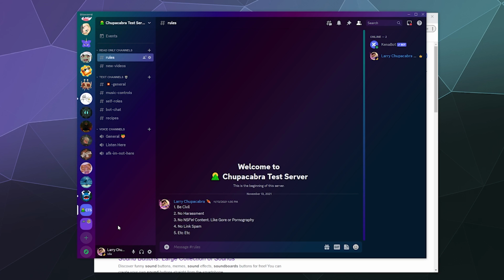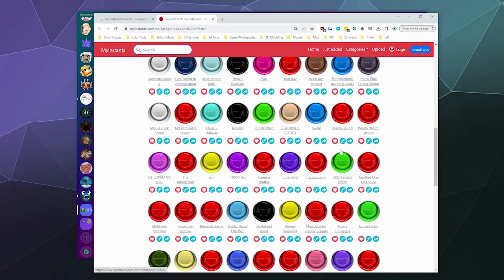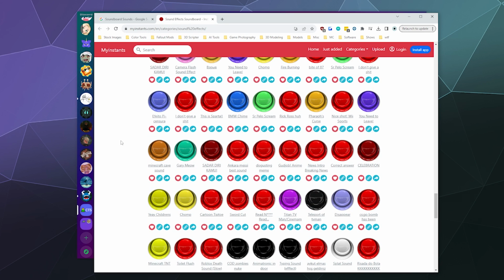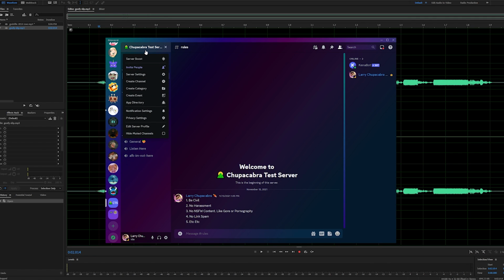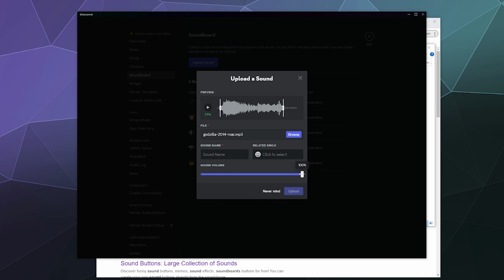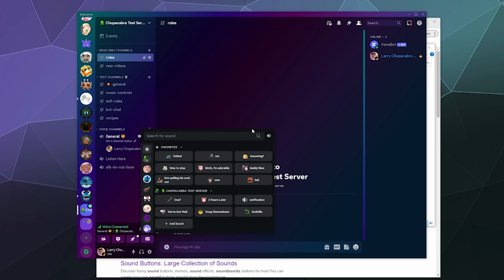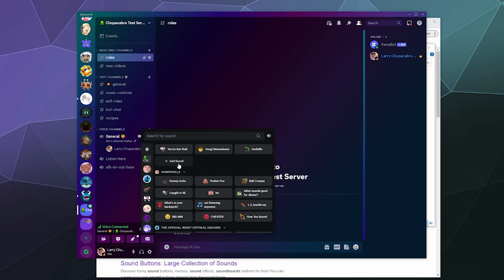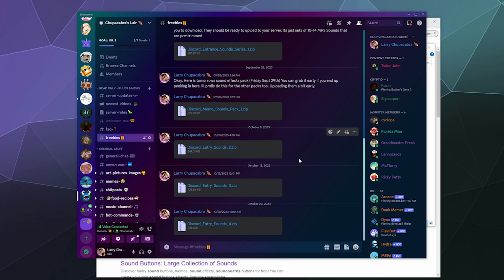How to Add Sounds to your Discord Soundboard 2024 (And Where to Get Free Sounds)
Detailed guide on how to Upload custom sounds to your Discord Server Soundboard. Including how to edit the length and volume of your sounds, where to upload them and add details, and how to play those sounds in a voice chat call. This guide also talks about where to source your own sounds from on the web from various soundboard sound archives, along with how to do so safely.